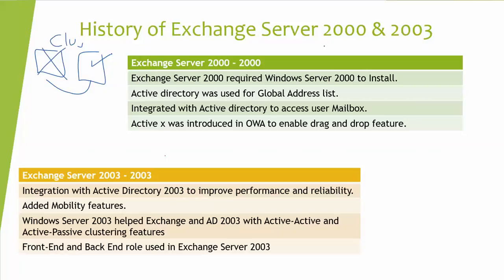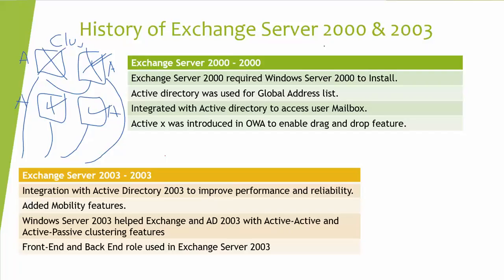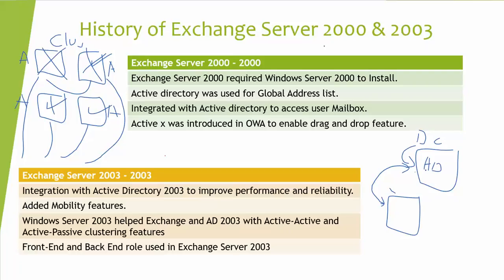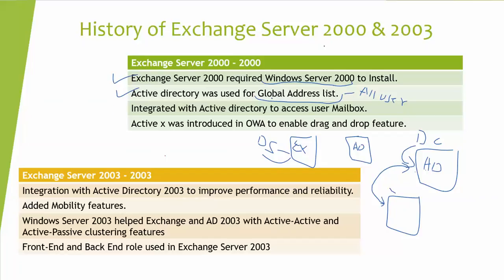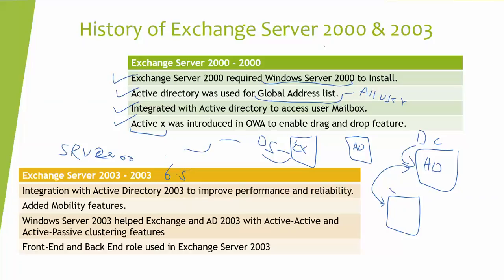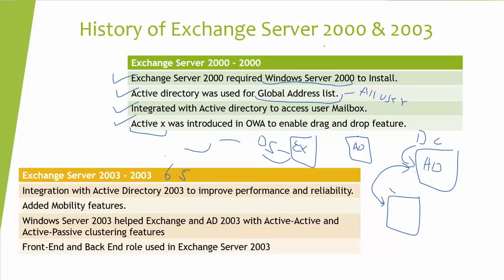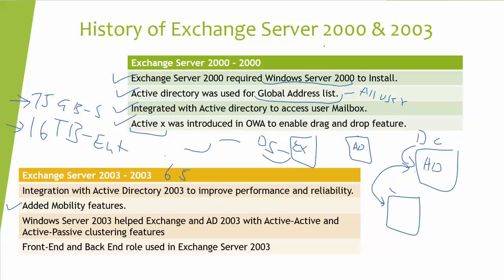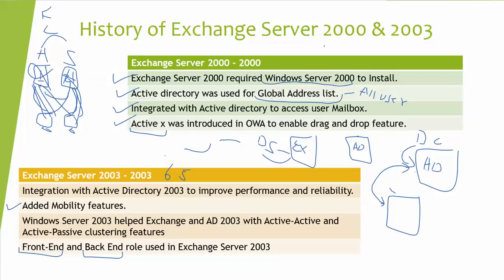History of Exchange Server 2000 & 2003